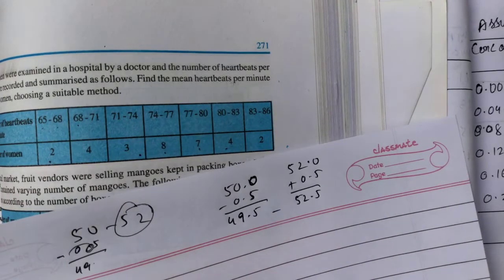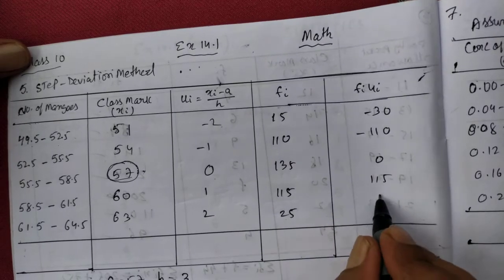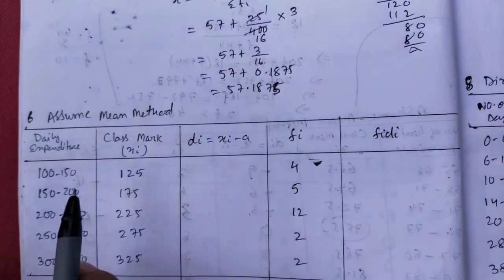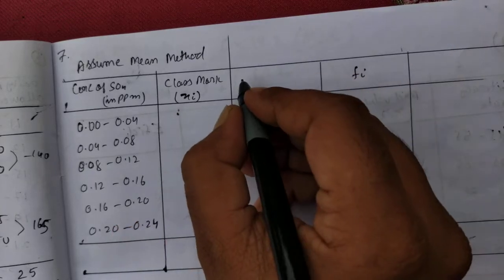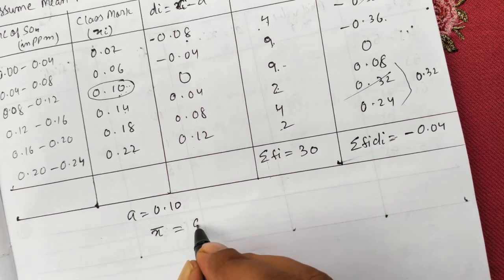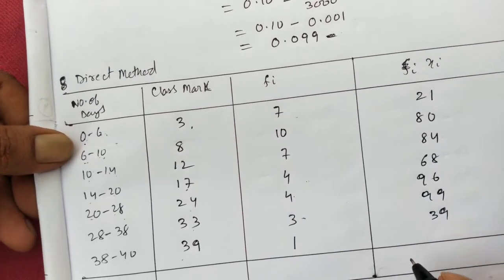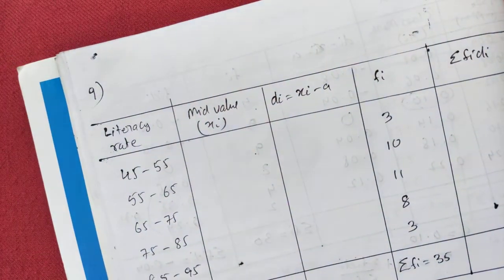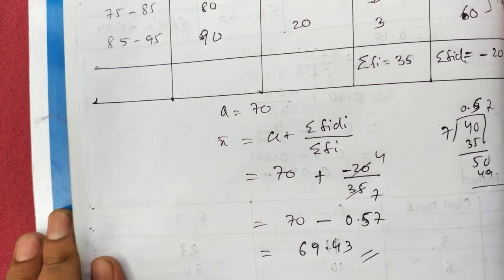Ncert Math Class 10 Mean Ex 14.1 Q No. 5 to 9 Solved in English.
Ncert Math Class 10 Mean Ex 14.1 Q No. 5 to 9 Solved in English by SKOOL FOR ALL.
Go through the links for Solved Solution Text Book for grade 10 Math